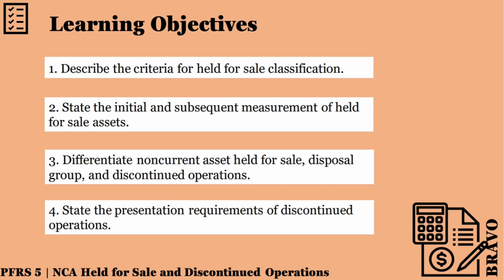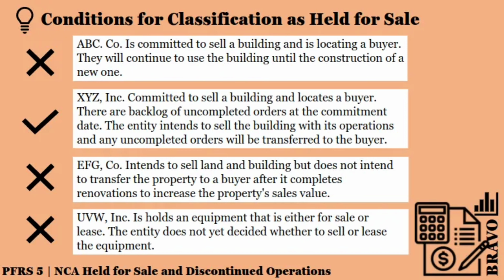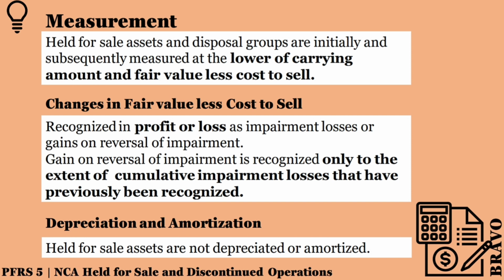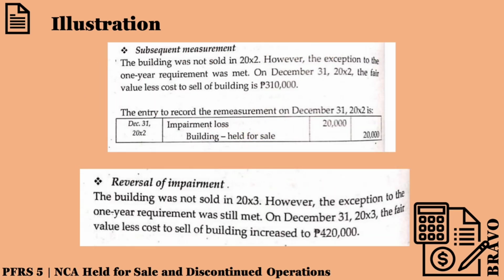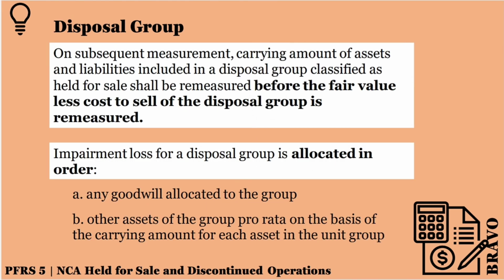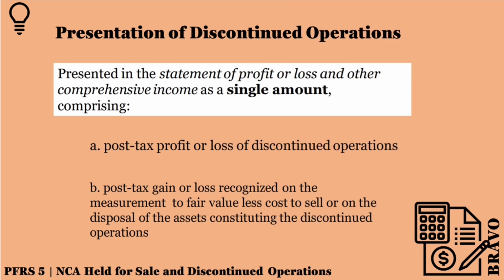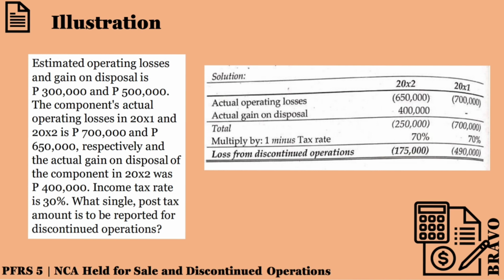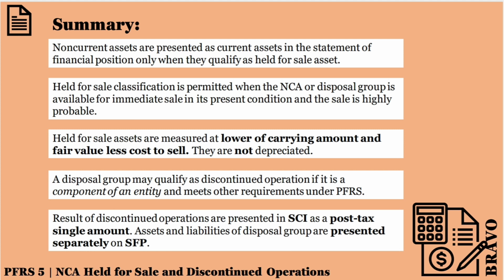Chapter 3: Non-current Assets Held for Sale and Discontinued Operations | Intermediate Accounting 3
Good day, future CPAs! Hope you learned something from this video. Padayon!

Presented by:
Acapulco, Rikka Kaye V.
Dela Cruz, Andrea May M.
Victoriano, Angelyn O.
BSA-2A

Professor: Mr. Erwin P. San Luis, CPA, MBA

This video presentation is based on Intermediate Accounting 3 book by Zeus Vernon Millan.